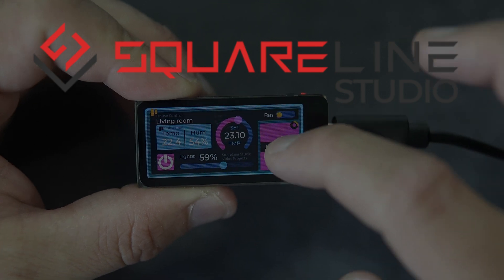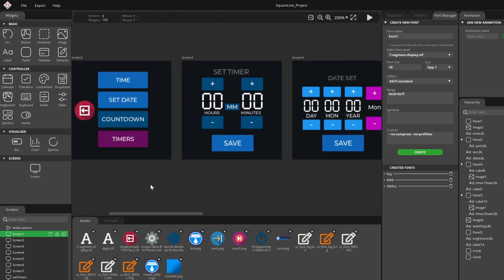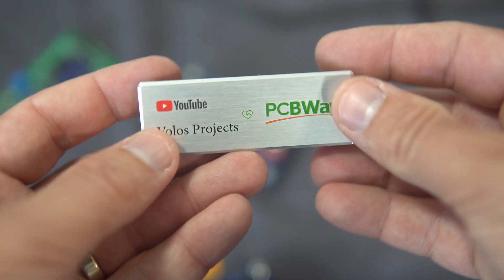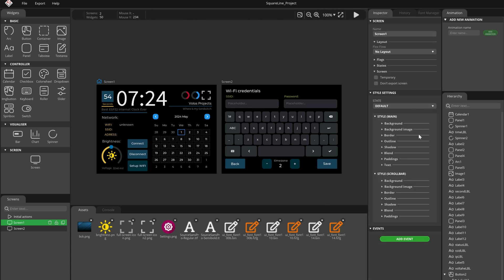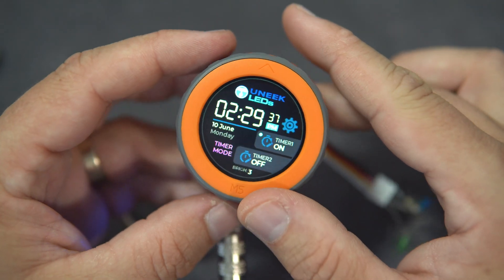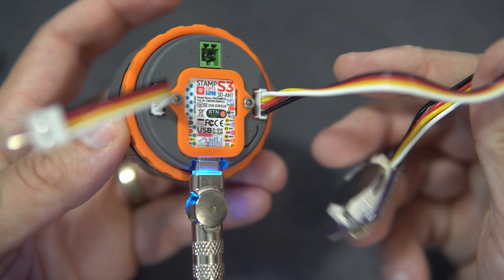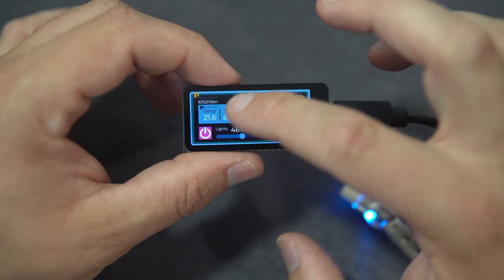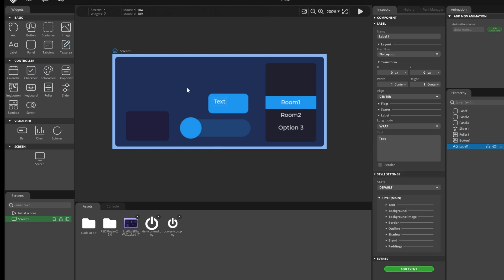Yes, I Changed My Mind: Using SquareLine Studio and LVGL Now!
Yes, for many years I refused to use LVGL and SquareLine Studio, but now I have finally learned how to use them, and I like them very much. I am planning to make a series of tutorials about them because it seems this topic is interesting to many people.